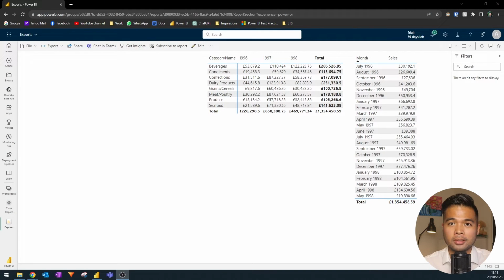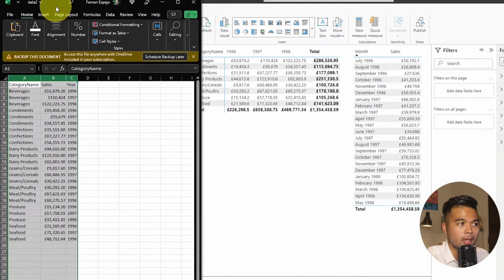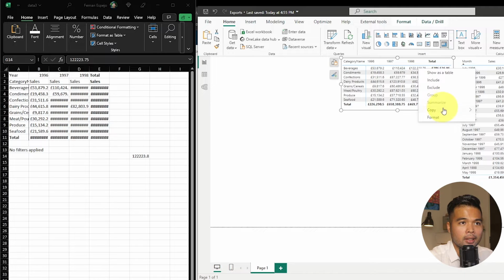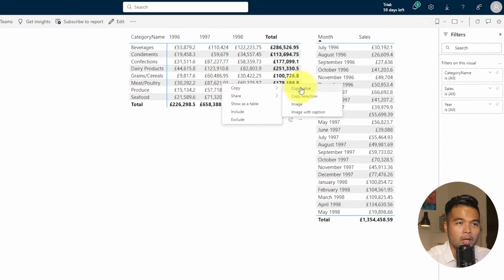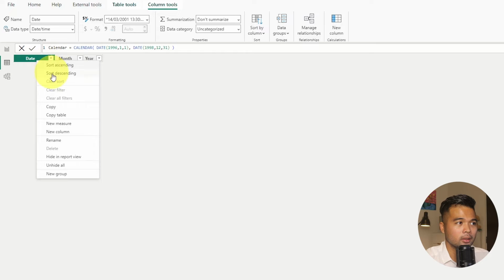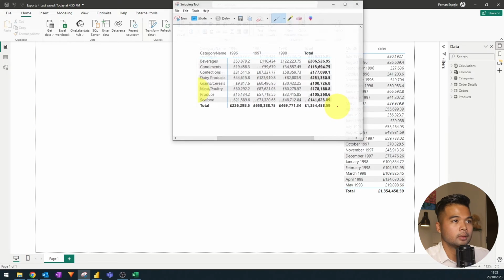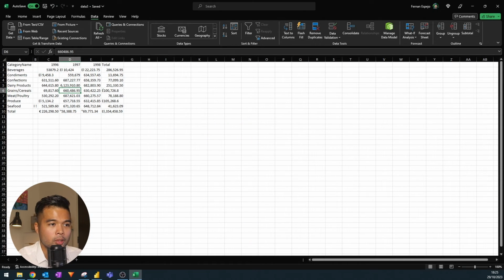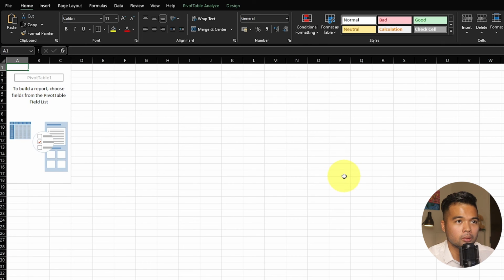EXPORT DATA to EXCEL // Ways to Export Static/Live Data from Power BI Desktop or Power BI Service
In this video were going to go through a couple different ways you can export your data from Power BI Desktop and Power BI Service.

🕓 TIMESTAMPS
01:32 - Export with More Options
04:11 - Right click to copy
07:34 - Copy from Table View
08:22 - Copy from Power Query Editor
09:20 - Copy from a screenshot
11:40 - Export Live Data
12:53 - Analyze in Excel